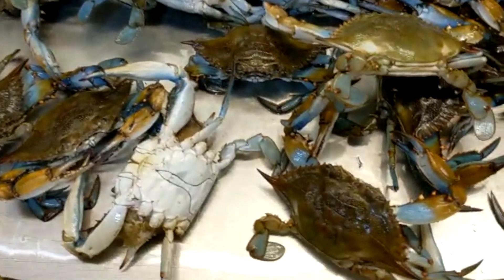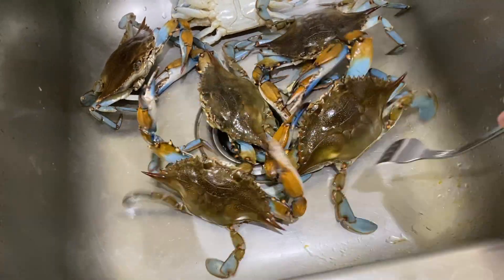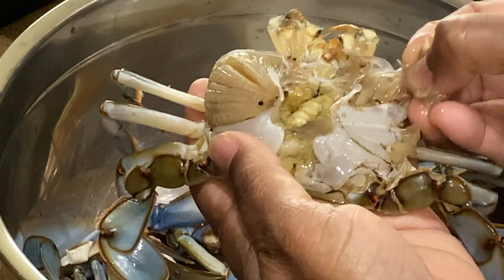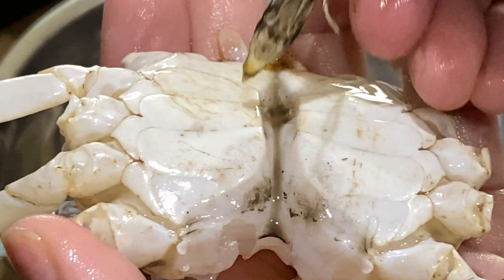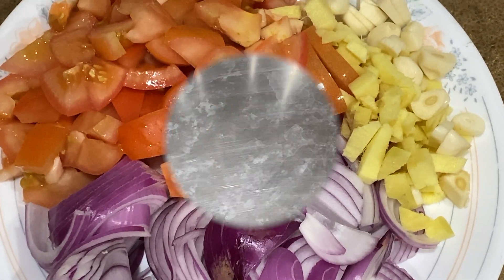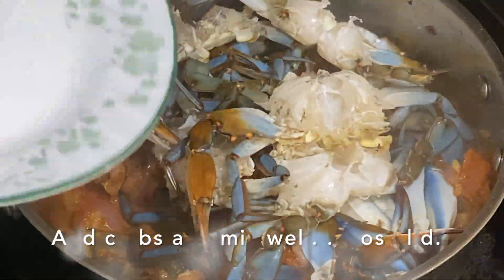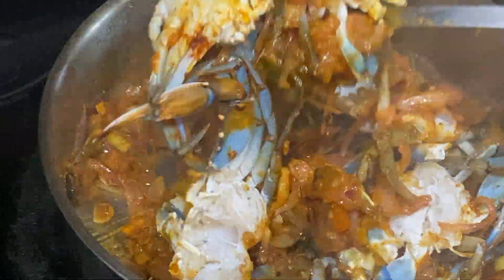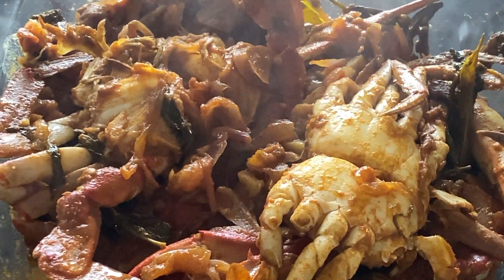Tasty Blue Crab Gravy